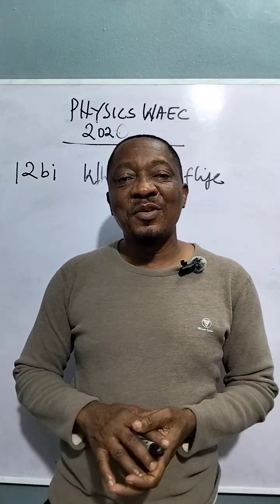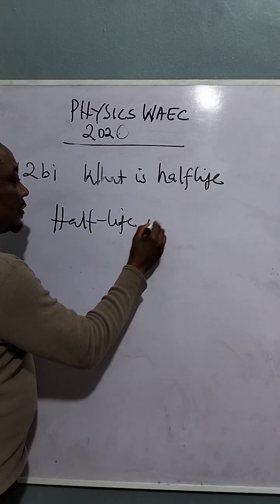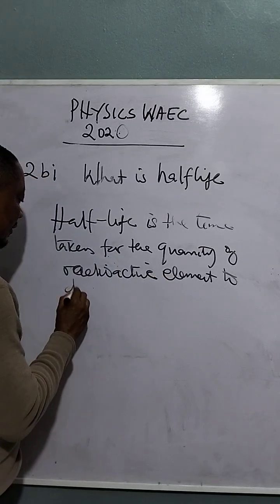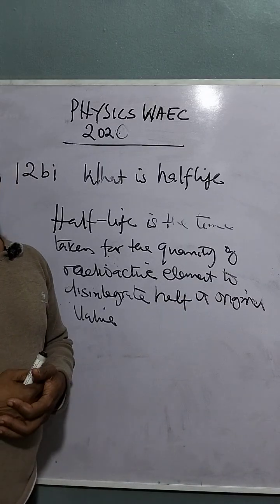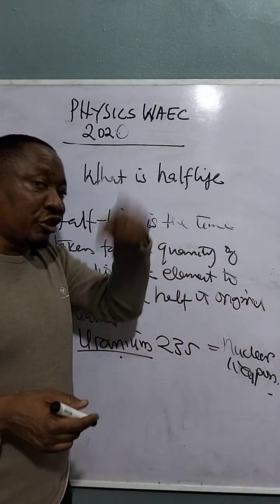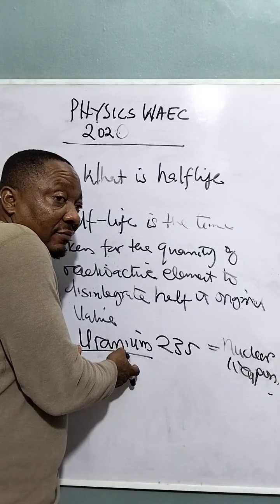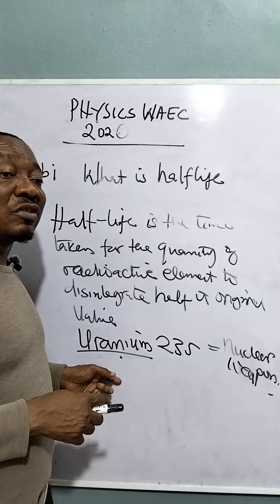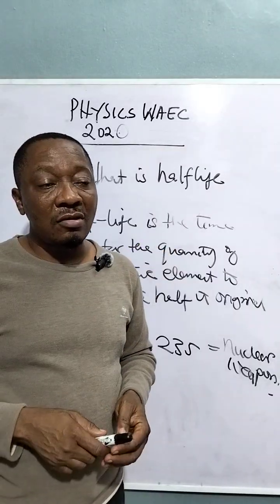physicsexam what is half life#